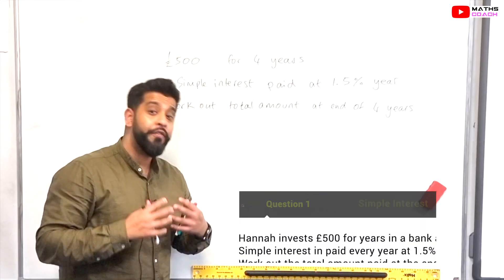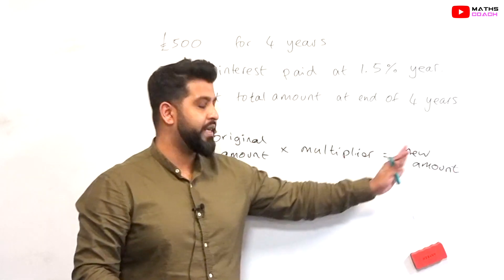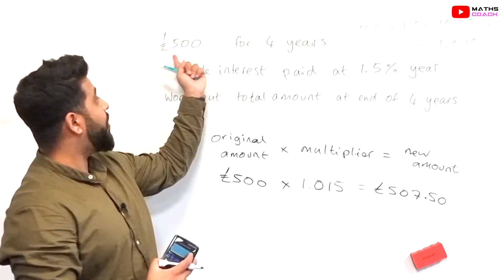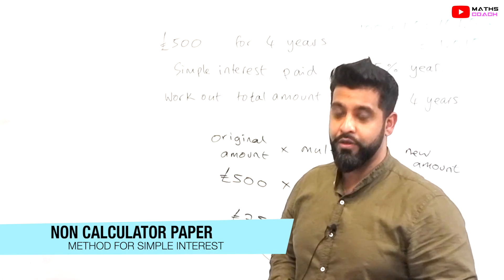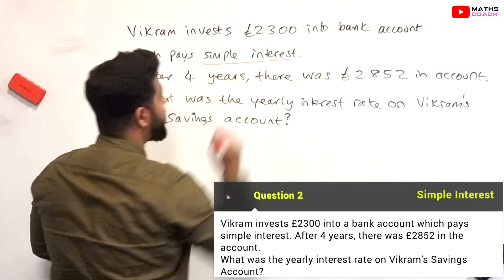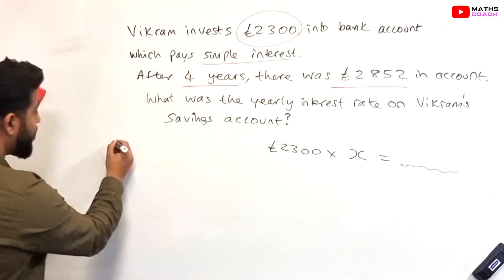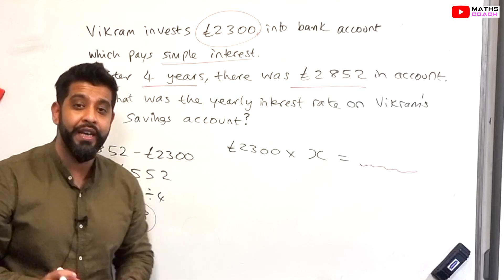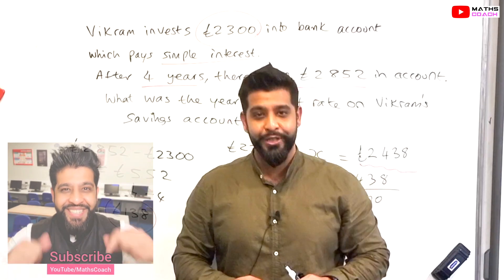How to calculate simple interest percentages | GCSE | KS3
Learn how to calculate simple interest percentages for gcse maths and keystage 3. Learn what the difference is between simple interest percentages and compound interest percentages.